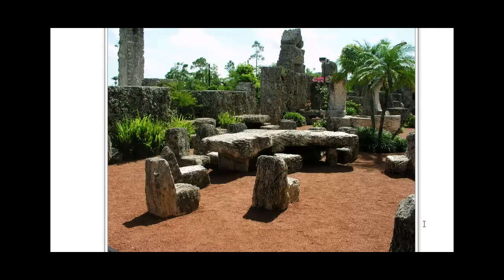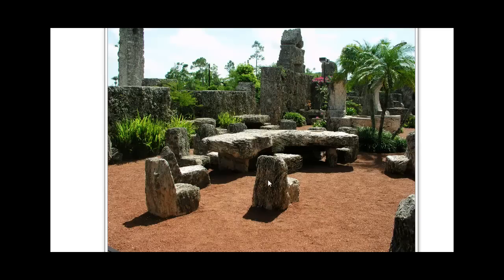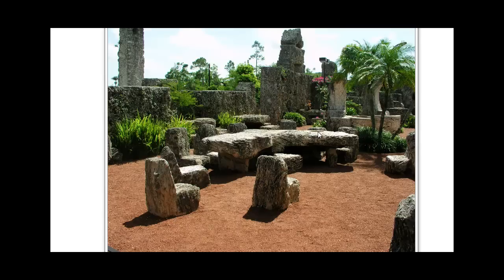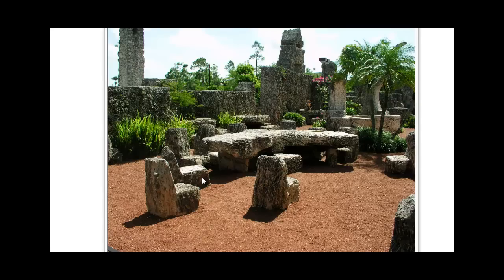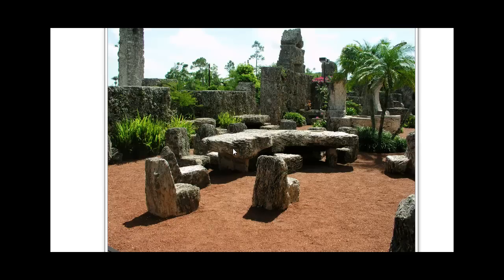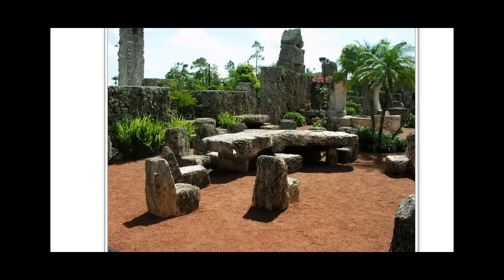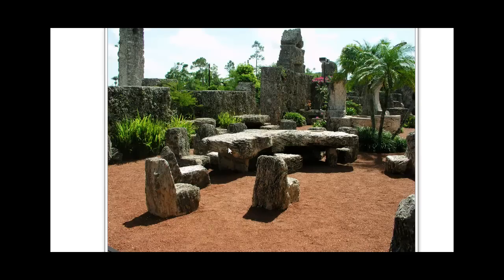Coral Castle Florida Table - Edward Leedskalnin's Florida Table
The Florida Table at Coral Castle in Homestead, Florida, just 34 miles south of Miami, is a megalithic tourist attraction that has many amazing coral pieces that weigh up to 30 tons. This was made in the shape of the state of Florida by Edward Leedskalnin.